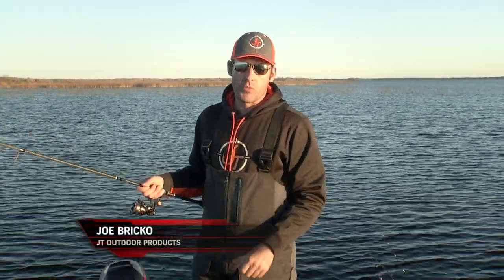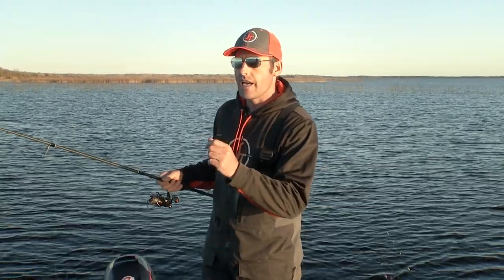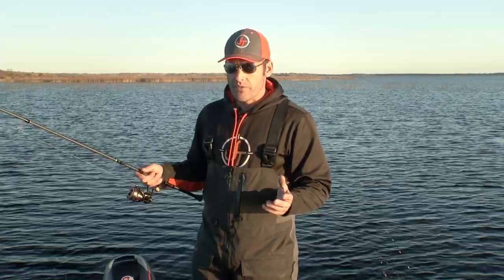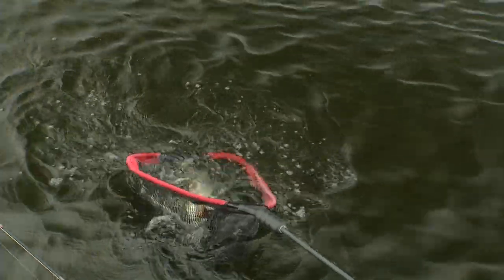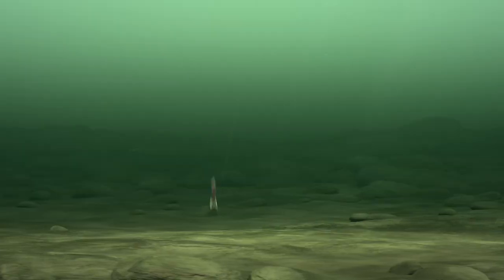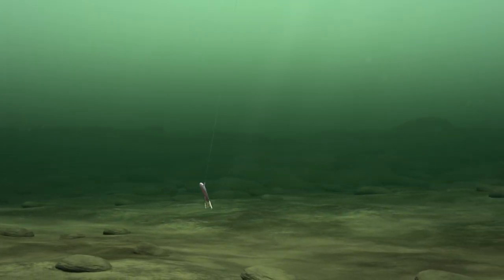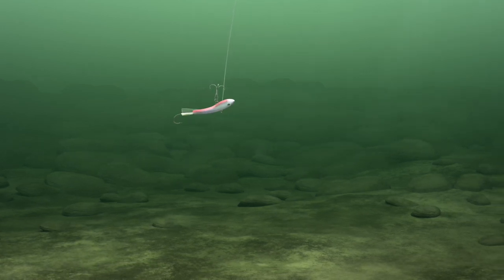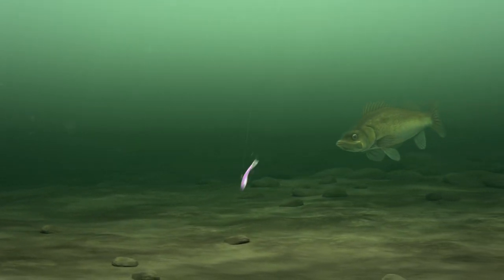Shiver Minnow Cadence on Leech Lake in the Fall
Joe Bricko explains how to work a Shiver Minnow on Leech Lake in the fall and how the cadence is different than jigging.